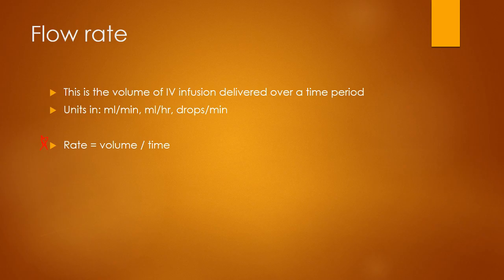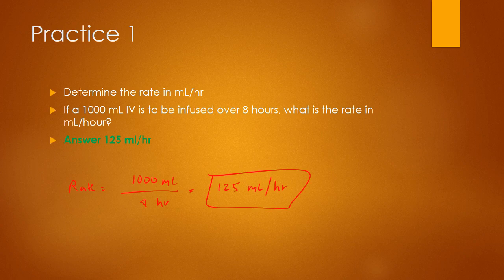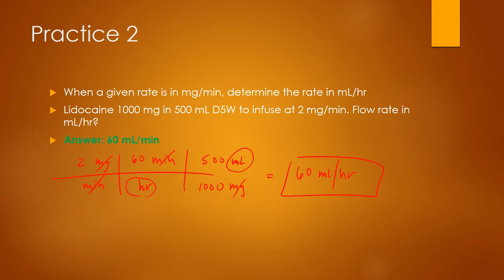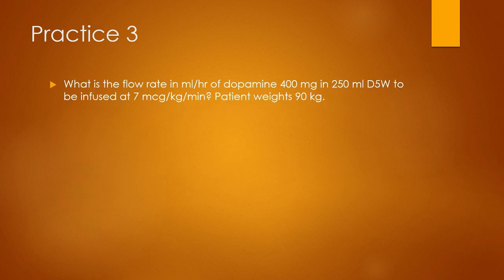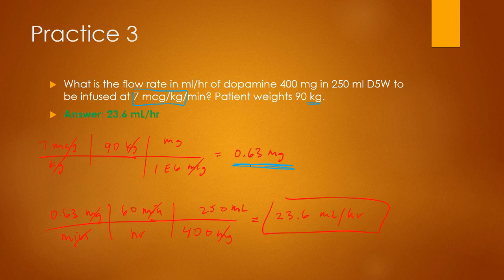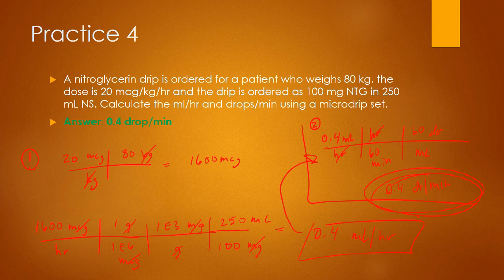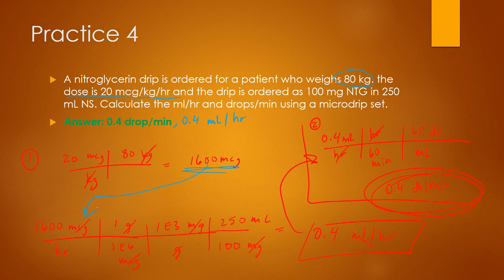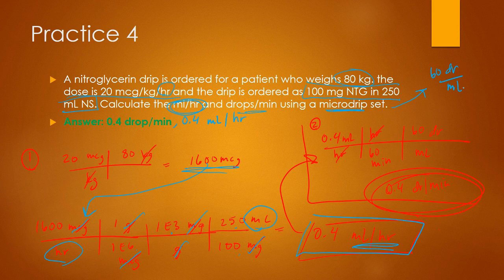PTCB Lesson 6: Flow Rate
Watch the other PTCB videos by checking out out channel -- NoCopay Educations

PTCB (Pharmacy Technician Certification Board prep) Lesson 6: Flow Rate by Kristen Vu